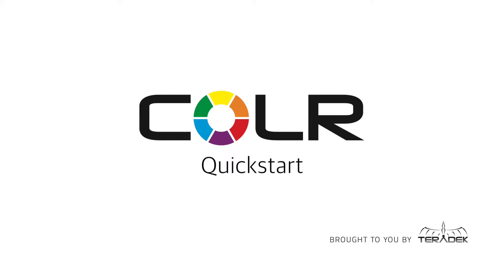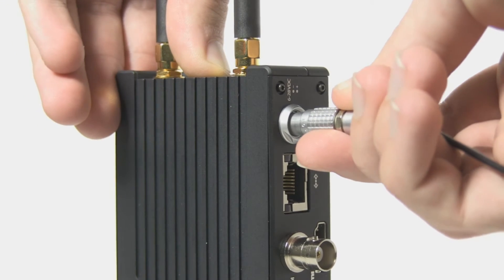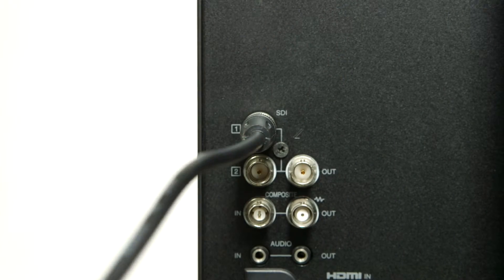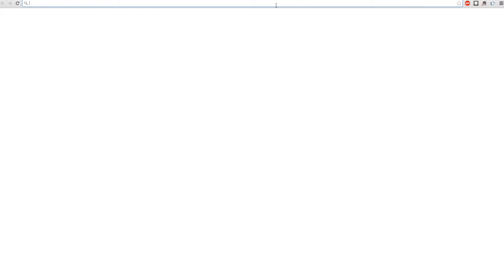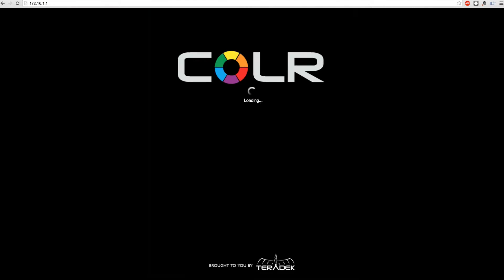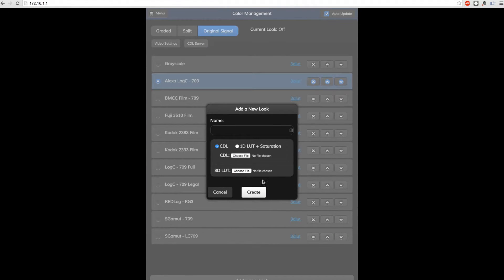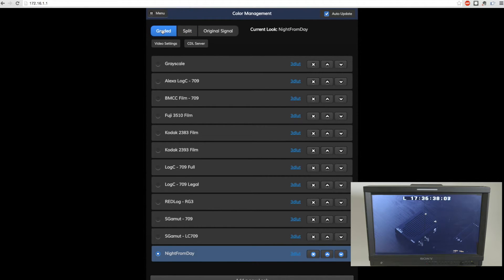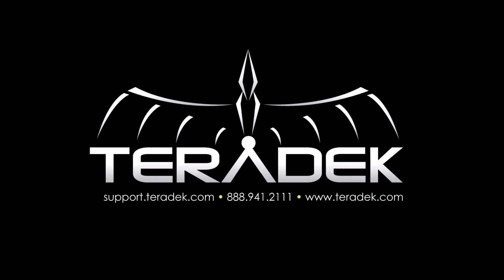COLR - Quickstart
Set up your COLR out of the box to put into your on-set color grading workflow.